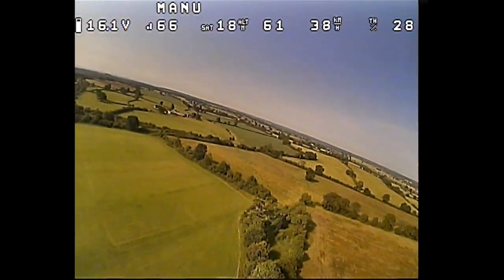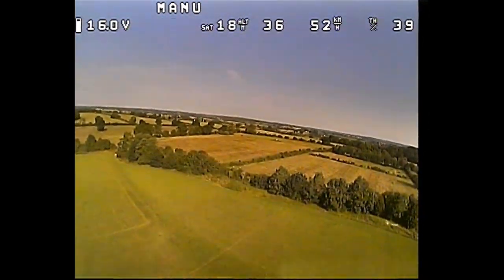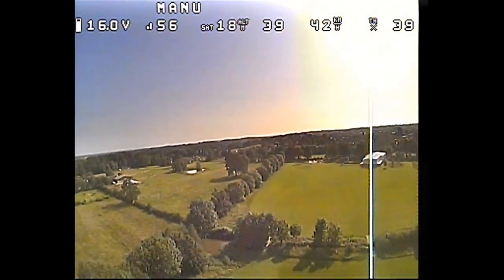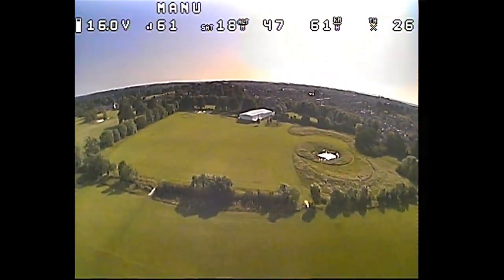Skyhunter Maiden Flight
Maiden flight with Skyhunter full size. Hand launched, its bigger and with two 4S 5 amp batteries heaver.
Trying 2.4GHz video on the Skyhunter as its battery capacity/flight-time is greater than the 5.8GHz video link.